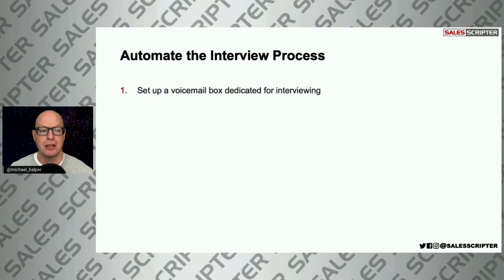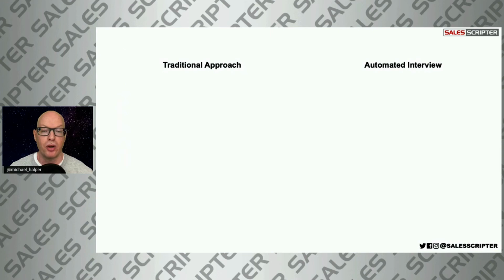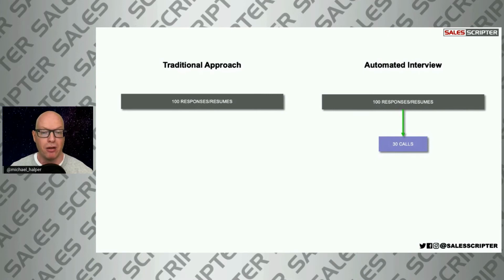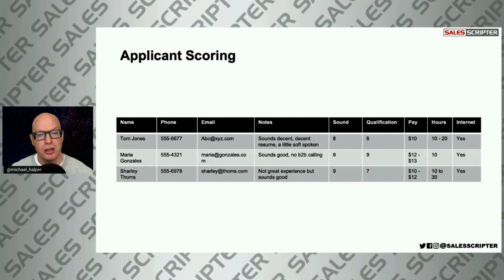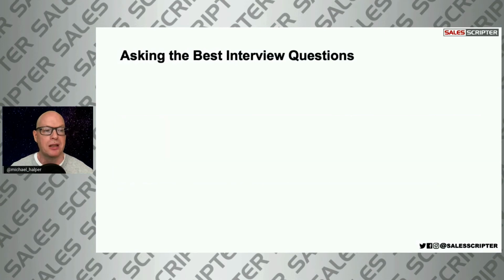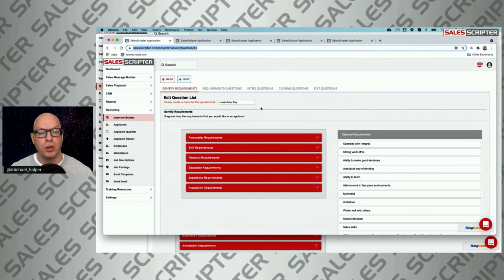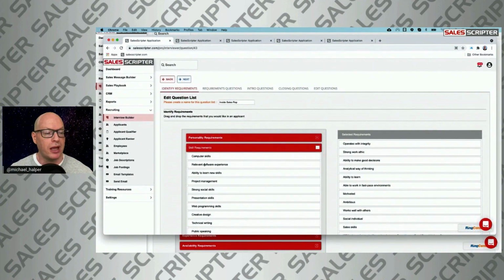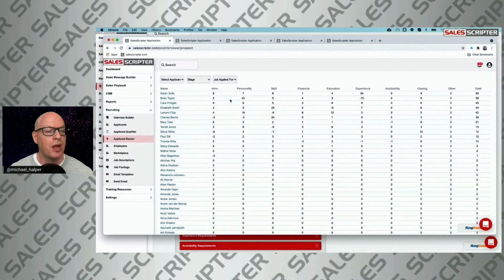How to Interview Telemarketers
In this video we provide a process for how to interview telemarketers. The key to hiring the right telemarketers is to have a good interview process and explain how to do that in this video.